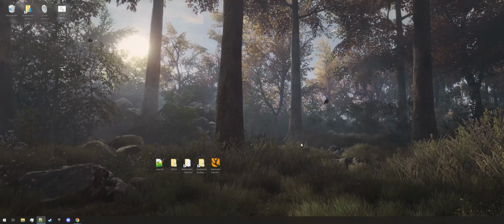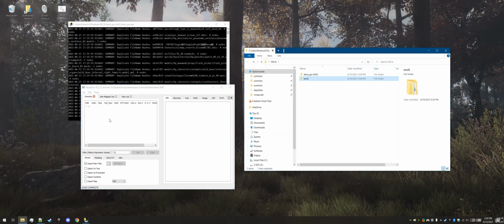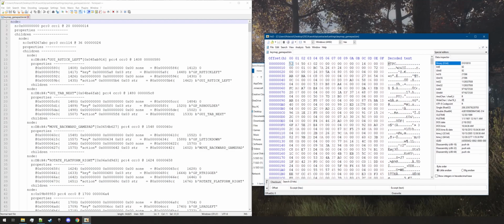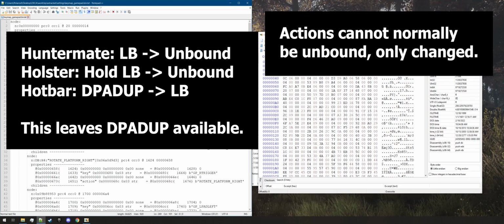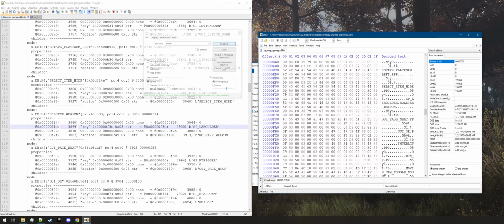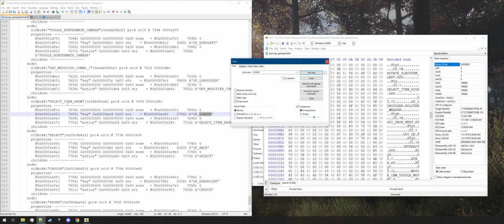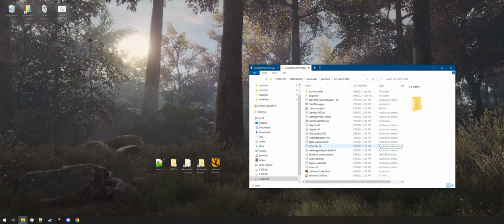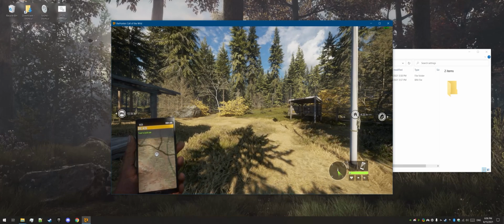How to mod Apex Engine and Change Hardcoded Bindings in theHunter Call of the Wild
This video serves two functions: The first is a brief introduction to modding on the Apex Engine, and the second is a guide on how to change hardcoded bindings, specifically in theHunter Call of the Wild. It also provides useful information about how to unbind things, which is, for whatever reason, something you cannot normally do.

The startup command:
--vfs-fs dropzone --vfs-archive patch_win64 --vfs-archive archives_win64 --vfs-archive dlc_win64 --vfs-fs.

I also have two fully-reworked control schemes available for anyone interested in a drag-and-drop solution to the poor default controls:

Timestamps:
0:00 Introduction
0:36 Getting Set Up
2:48 Extracting Files
4:12 What's a Bin?
6:26 Setting Goals
7:52 Unbinding Controls
11:14 Changing a Hardcoded Bind
14:22 Installing the Mod
16:48 Testing the Mod Ingame